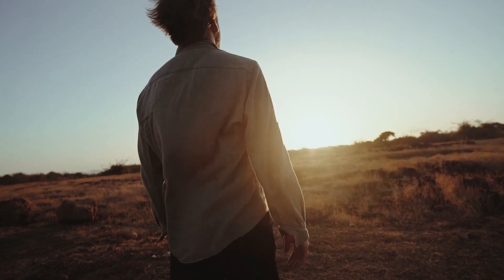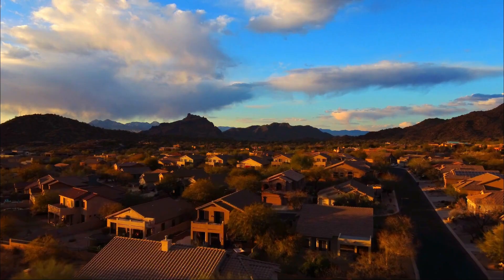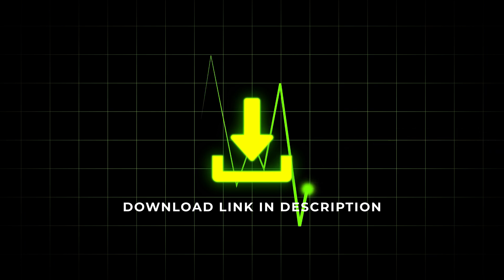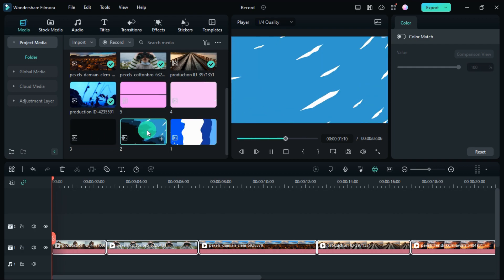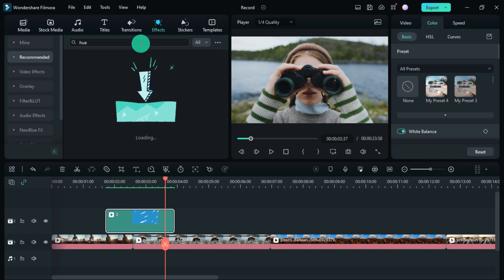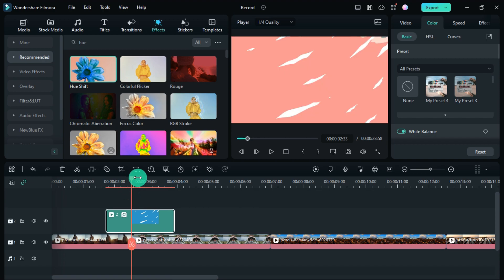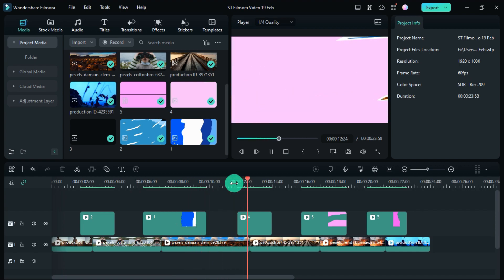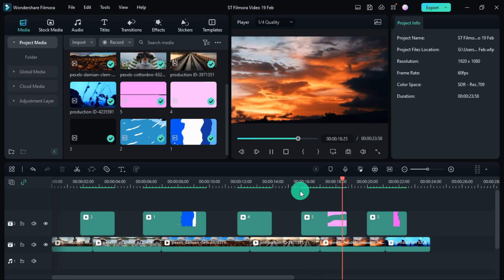5 Liquid Transition Template For Filmora | Filmora Transition Tutorial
5 liquid transition template for filmora filmora transition tutorial.
Transition Format MOV transparent

Spidy Tuts